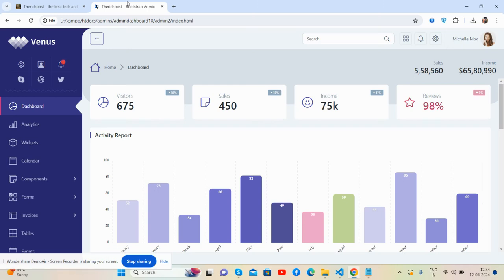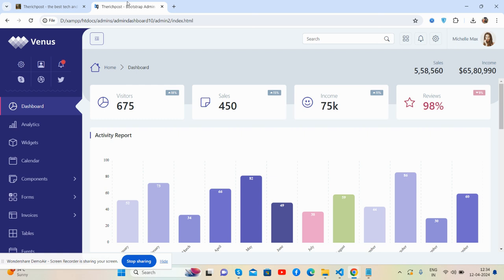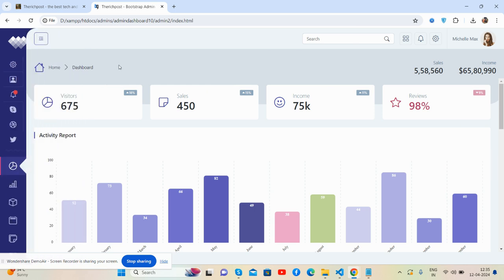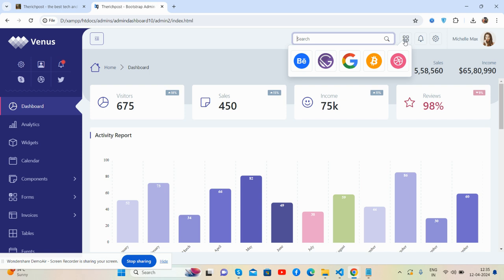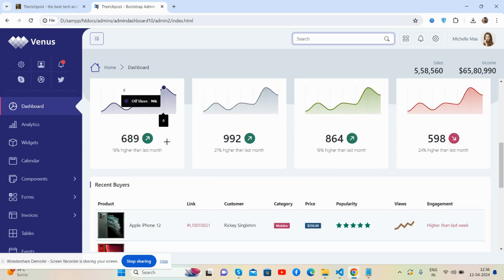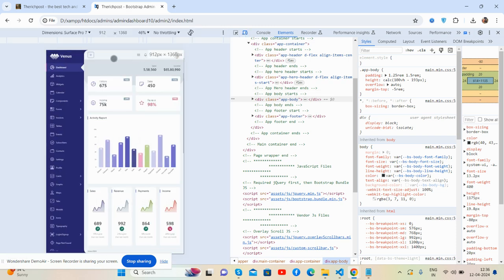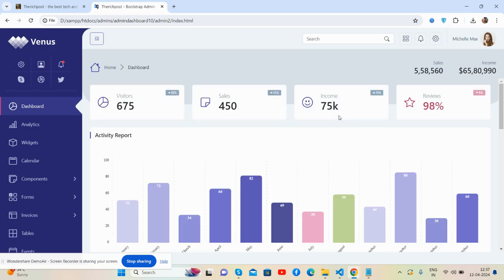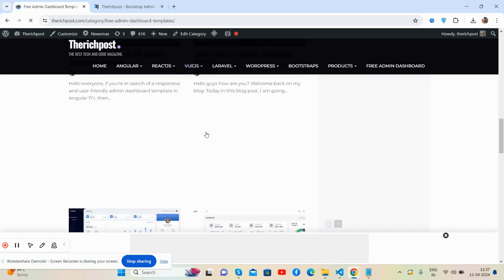Bootstrap 5 Fully Featured Responsive Admin & Dashboard Template Free